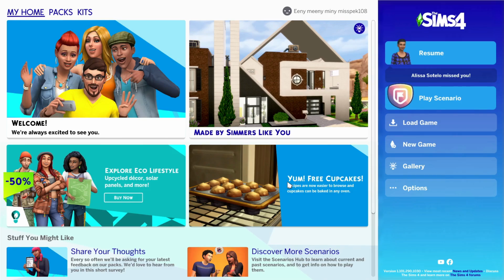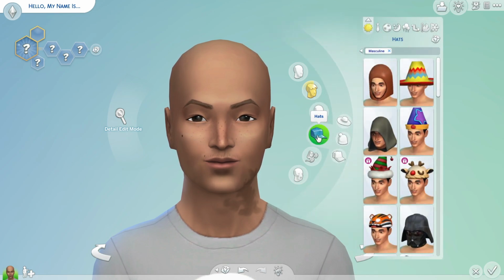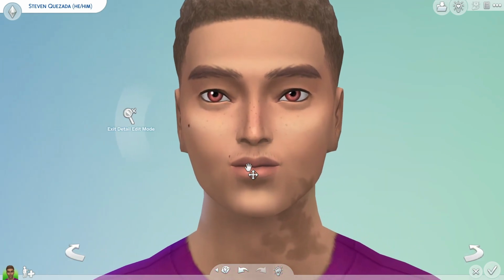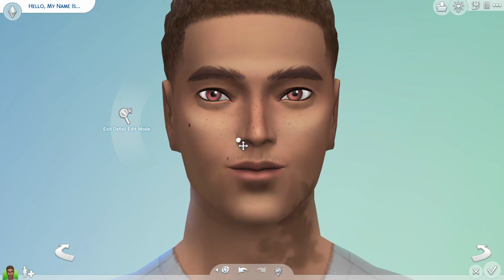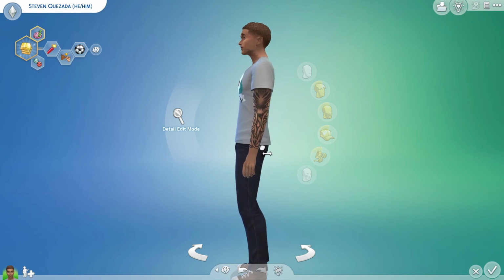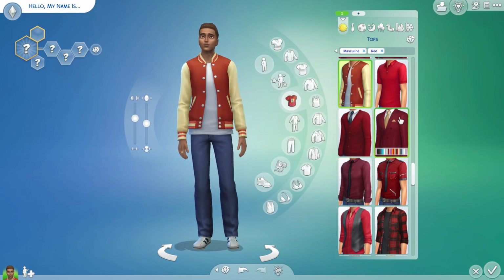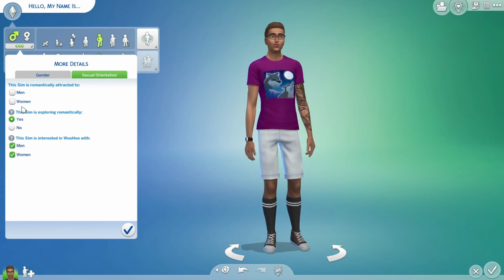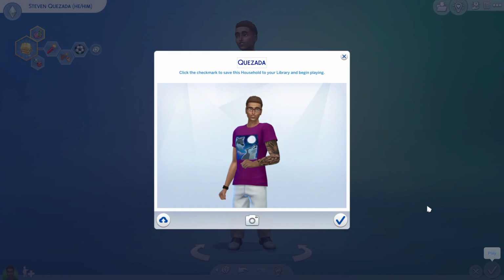How to Play Sims 4 Tutorial Series Part 1 // Create A Sim Basics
//Video Description//
Hey there, Simmers! Ready to jump into the Sims 4 universe but feeling a bit overwhelmed? No worries, pals! 🎮 We’ve got your back with our super chill guide on how to play Sims 4. Whether you're a total newbie or just need a refresher, this is the perfect place to start.

🌟 How to Play Sims 4: The Ultimate Beginner's Guide! 🌟

Ever wondered how to create the raddest Sims or craft the coziest virtual homes? Our laid-back 'How to Play Sims 4 Tutorial' has all the deets you need. We’re talking character customization, house building hacks, and how to keep your Sims' lives drama-free. Trust us, it's easier than you think!

Sims 4 101: Beginner-Friendly Tips and Tricks! ✨

Get comfy and join us for our 'How to Play Sims 4 Beginner' session. We’ll spill the beans on the basics and share some seriously cool tips and tricks to make your gameplay smooth as butter. No jargon, just good vibes and awesome gameplay hacks!

Let's Play: Learn How to Play Sims 4 Like a Pro! 🏡

Our 'Learn How to Play Sims 4' videos are all about unlocking the game's secrets in the most relaxed way possible. Whether you're into creating epic families or designing dreamy houses, we've got your back.

So, if you’re ready to add some Sims sparkle to your gaming life, come hang out with us! Let’s make playing Sims 4 a total blast! 🚀✨